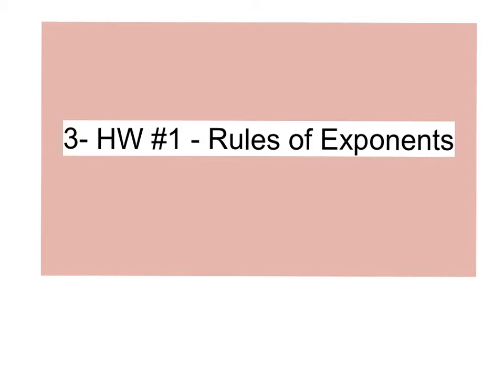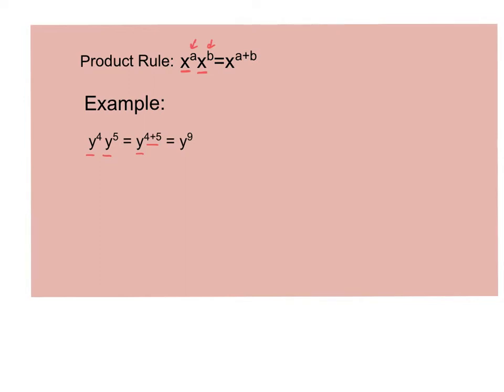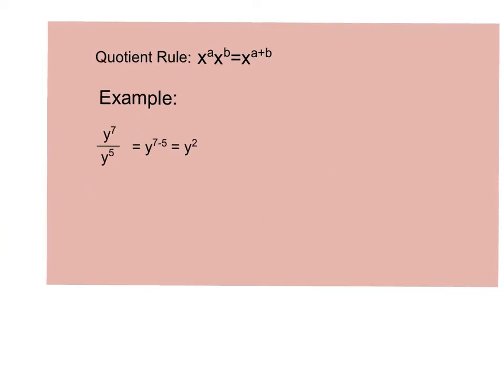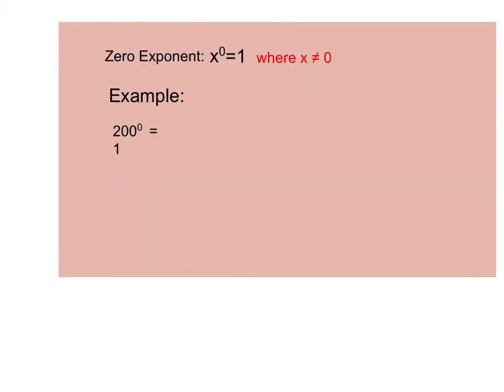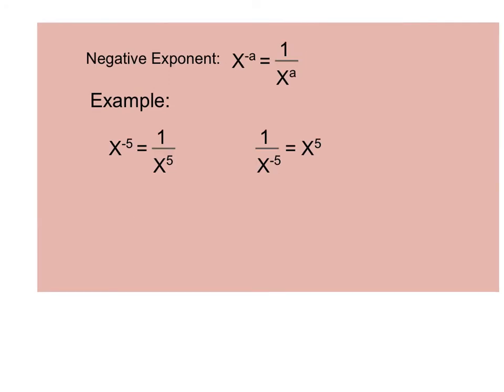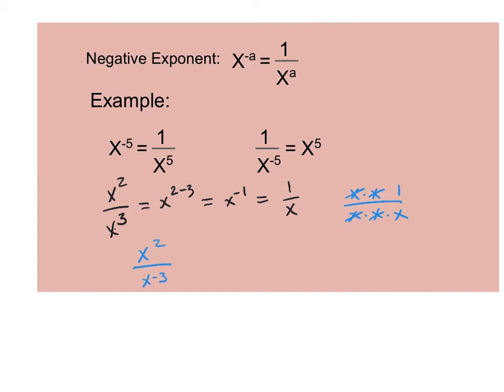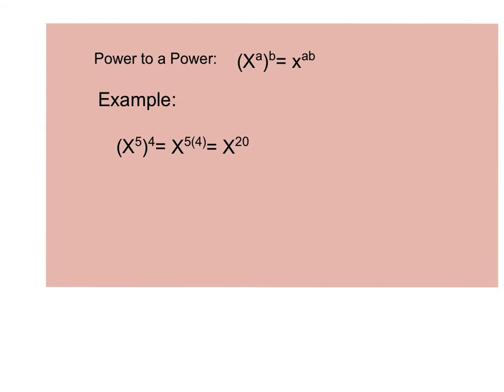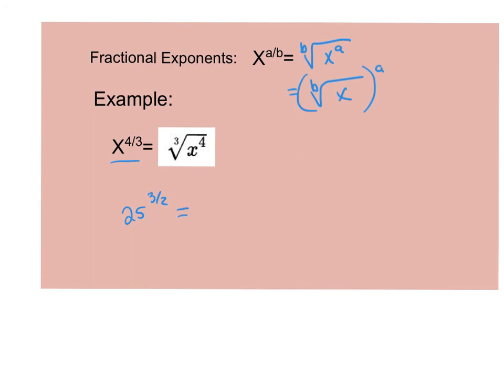3-HW#1 Rules of Exponents